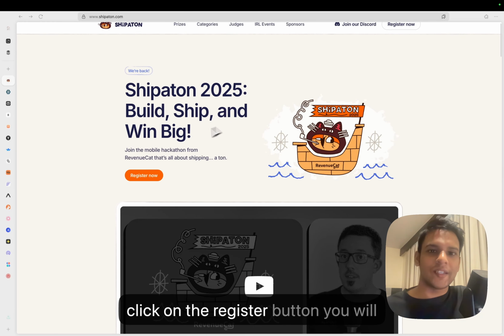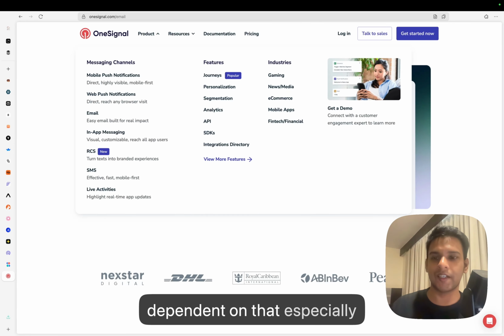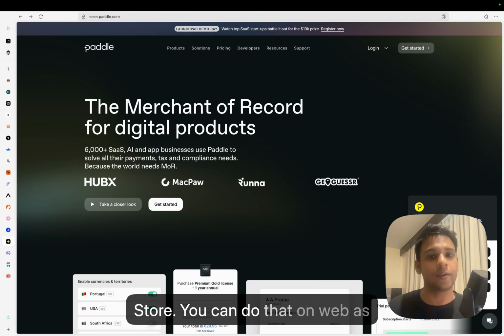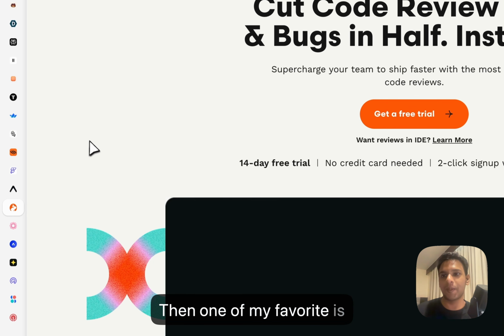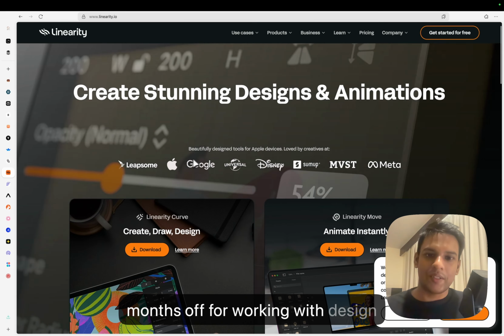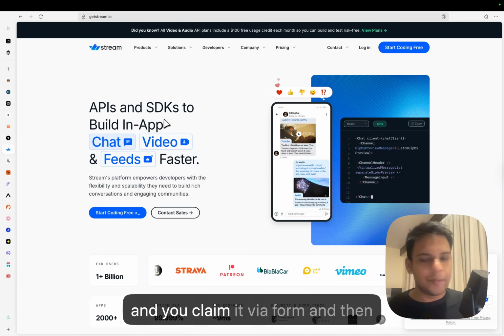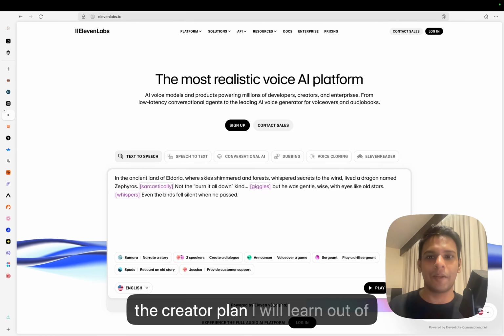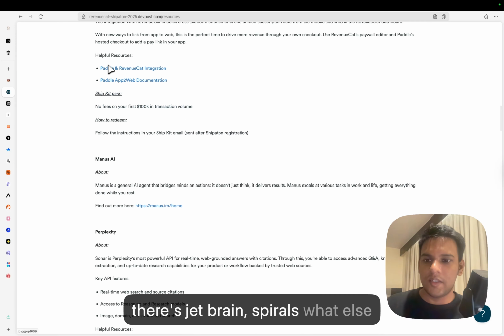Shipaton: Day 2 with Exploring Shipkit & Sponsor Perks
From OneSignal’s push notifications to CodeRabbit’s AI code reviews, here is how I will use these tools to boost Zenther & Arisin. Over $1000 in value to fuel the hackathon grind! Follow along!

In this video:
- Shipkit overview: perks via DevPost registration
- OneSignal for user retention with notifications
- Split Metrics & AppRadar for ASO optimization
- Paddle/Stripe for payments, CodeRabbit for PR reviews
- Linearity for design, Eleven Labs for voice features
- Skipping React Native/Flutter tools for Xcode focus

Timestamps:
00:00 - Intro to Shipkit, digital bundle for ShipATon
00:14 - Register via DevPost, perks mail within 48 hours
00:49 - OneSignal: 3 months growth plan for push notifications
01:30 - Split Metrics & AppRadar: 30-day trial for ASO
02:08 - Paddle & Stripe: payment solutions, $500 savings
02:44 - A0.dev & Bloom: dev tools, not using for Xcode
03:18 - CodeRabbit: AI code review, used for diagrams
04:03 - Expo & FlutterFlow: React Native/Flutter, not using
04:14 - Linearity: 3 months design, issues with company reg
04:36 - Manus: 1000 credits for AI agent, first 100 signers
05:03 - Stream & Tempo: chat APIs, React Native prompts
05:38 - Eleven Labs: 3 months text-to-speech, voice for apps
06:22 - Perplexity: 1 month free, skipped due to existing plan